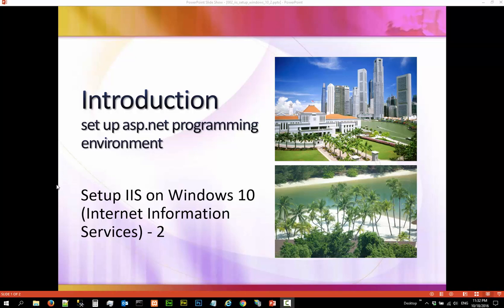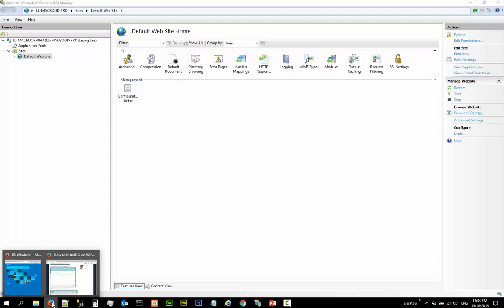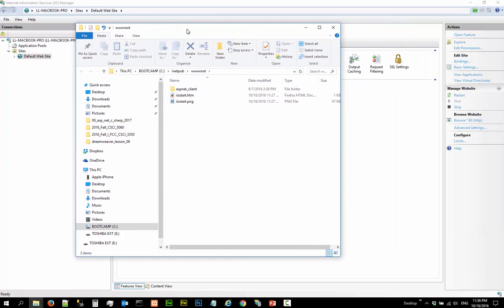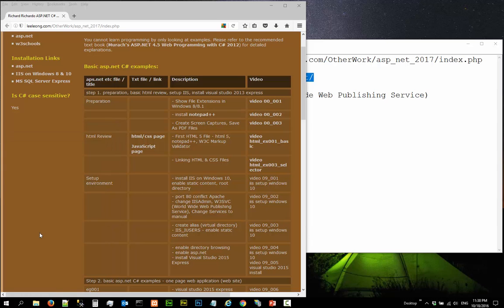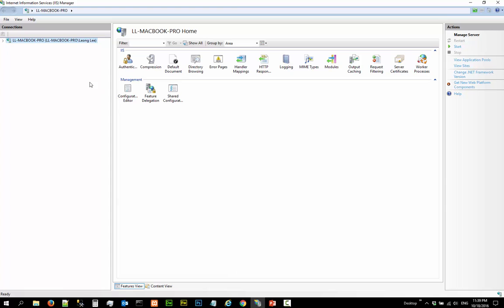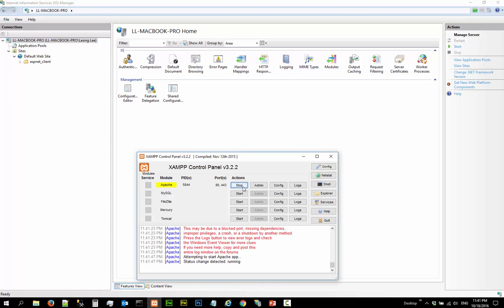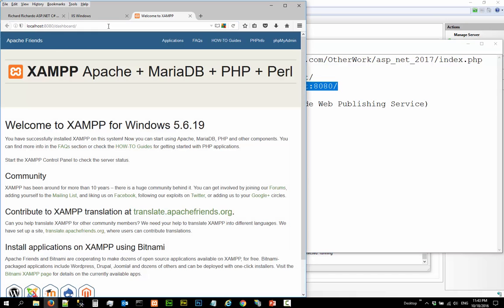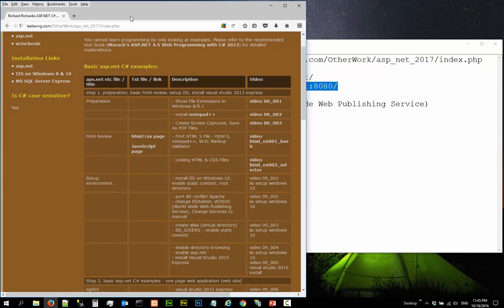Tutorial asp.net C# 002 iis setup windows 10 - 2